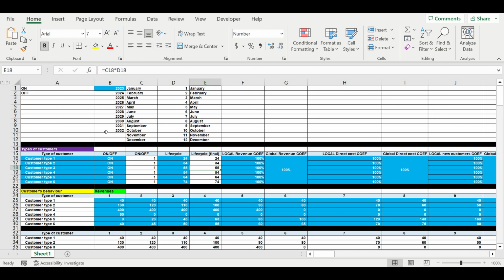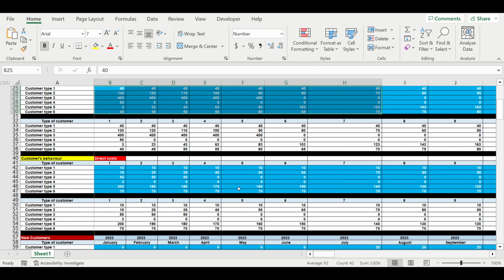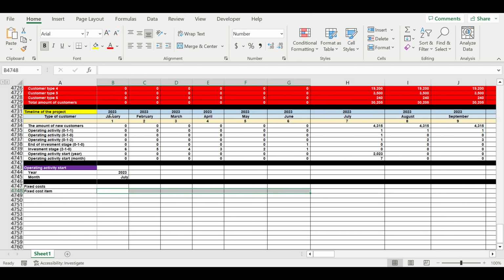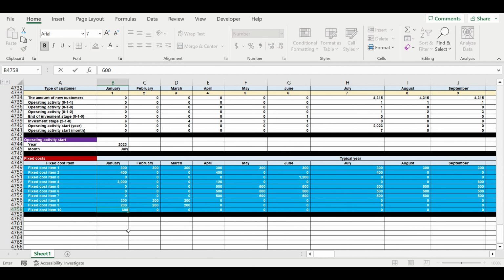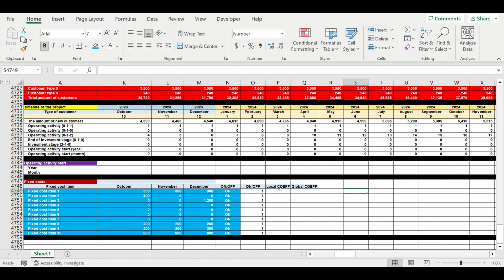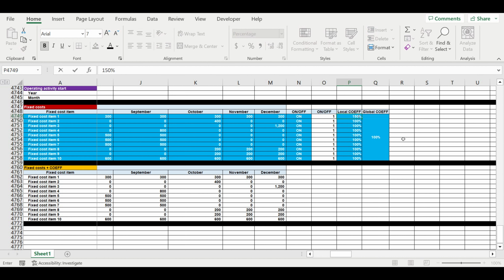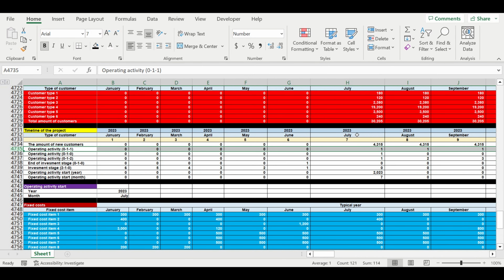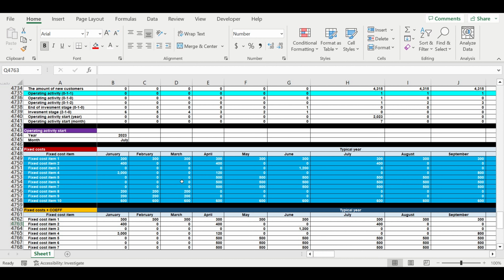Part 8. Fixed Costs. MS Excel tutorial. Customer Behavior business plan / Financial model.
Customer Behavior business plan / Financial model. Part 8. Fixed Costs. MS Excel tutorial.